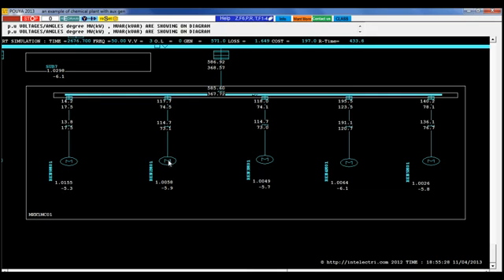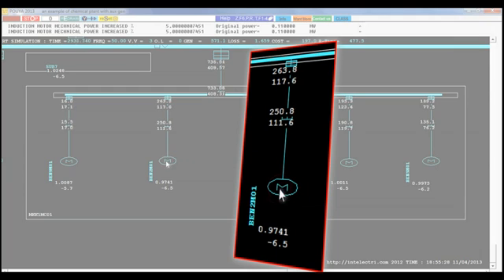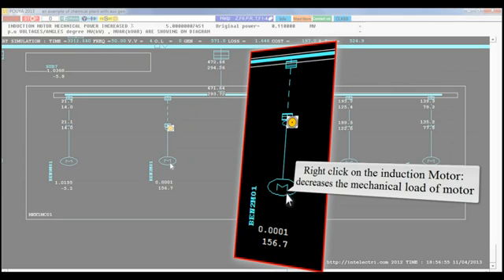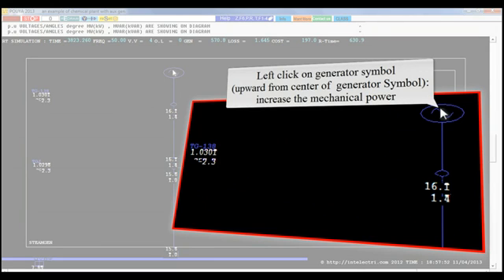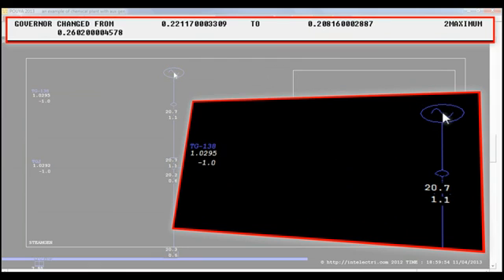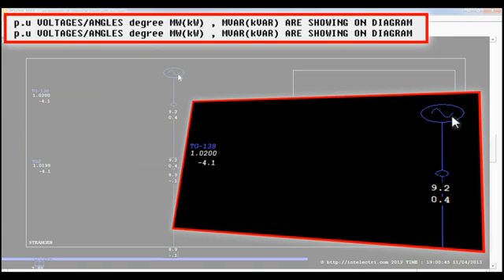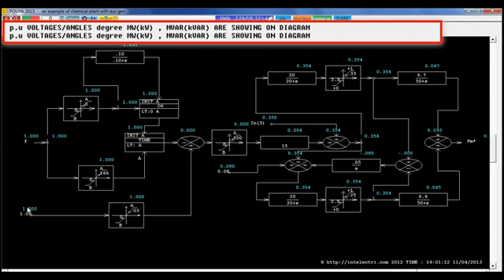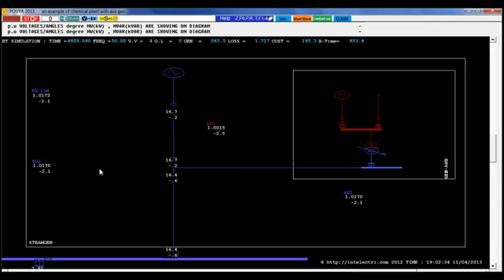POUYA Video Training Generation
This video explains how to change the power output of the generators within POUYA. It also explains the way to change the outputs of governors and AVRs within POUYA and how to access the block diagrams of these governors and AVRs.